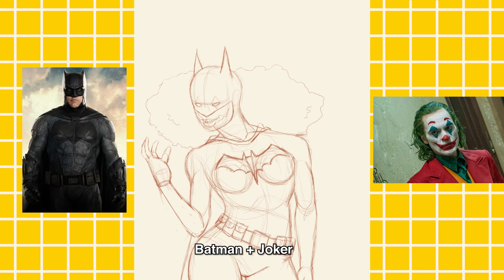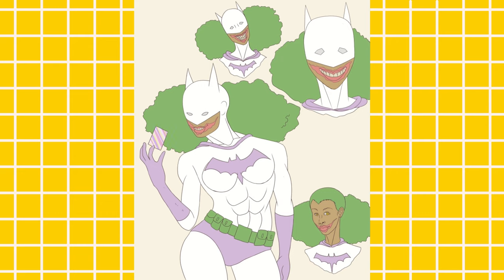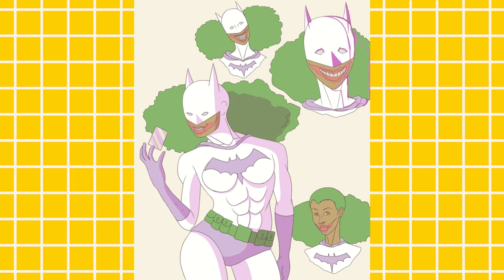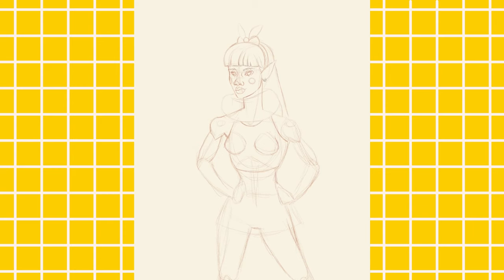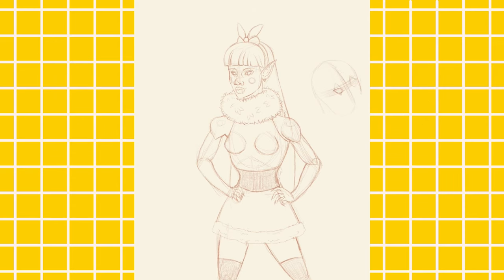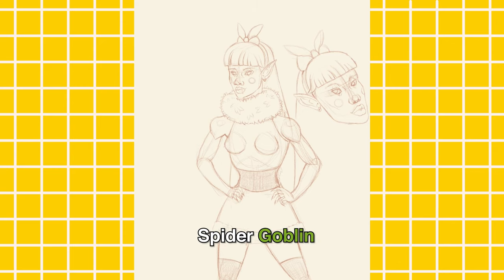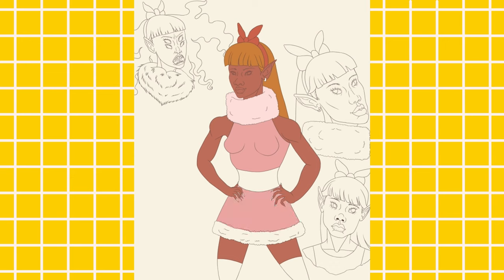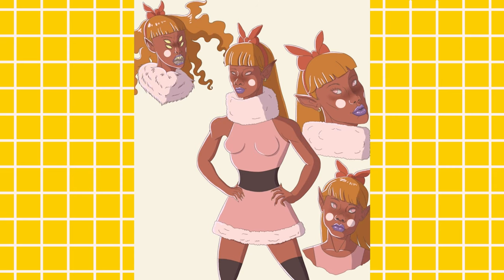Combing HEROES with their VILLAINS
In this video I combine designs of Heroes and Villains to create a new character.